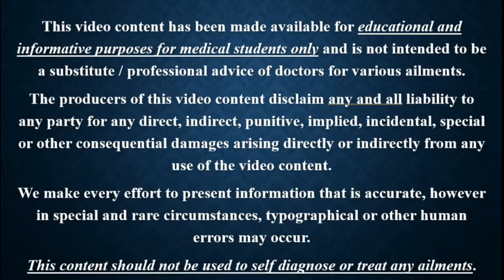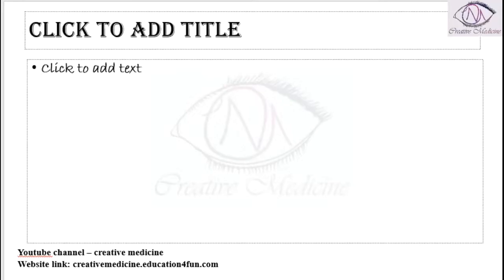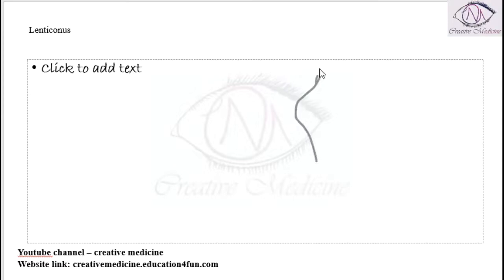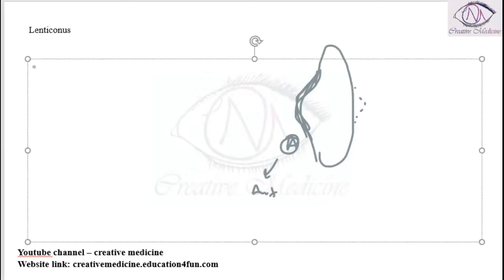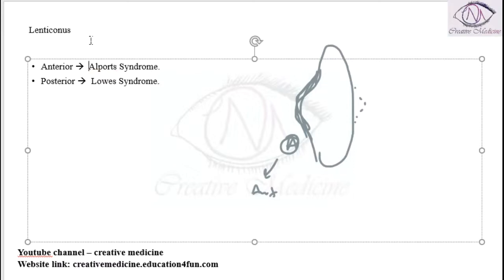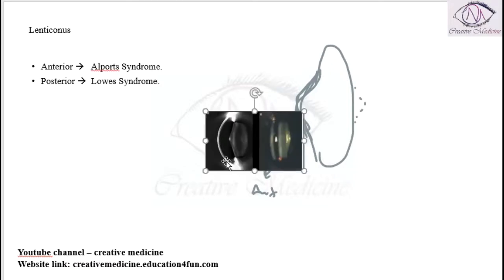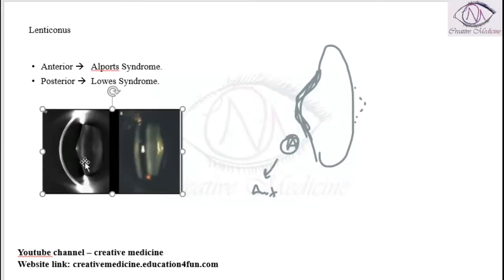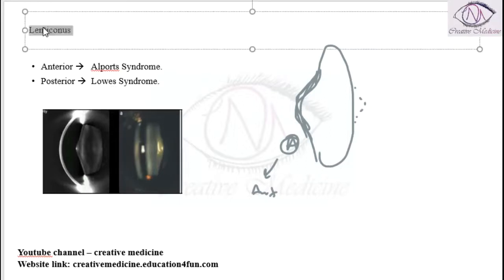Lec 4 Lenticonus mp4 || OPHTHALMOLOGY